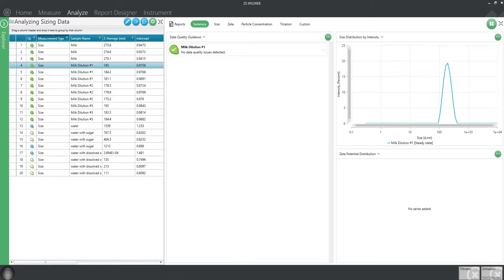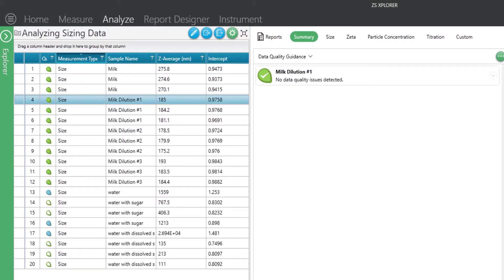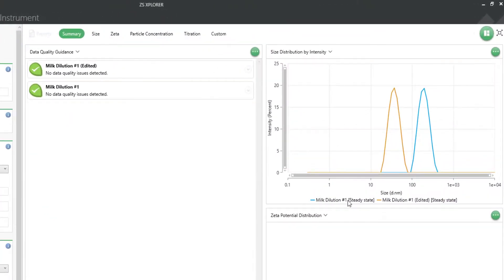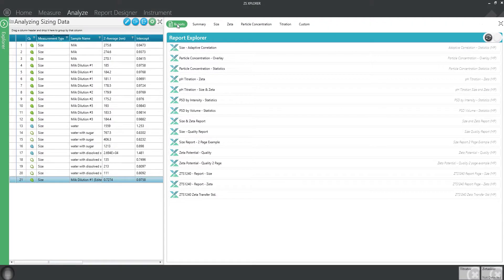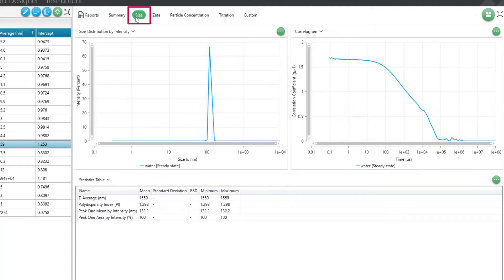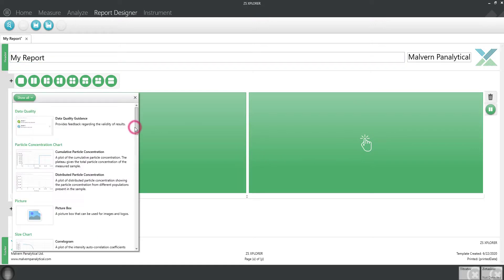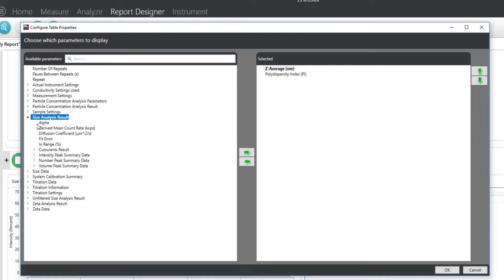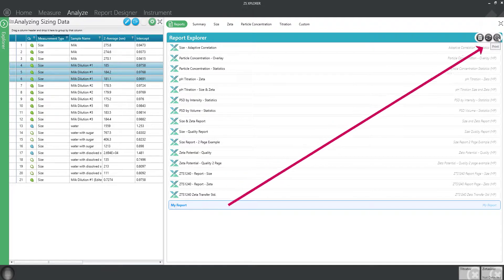Viewing and Reporting Data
This video demonstrates how to view data in the Record View and Analysis Workspace. This includes examples of editing results, recalling methods, customizing workspaces, and using the report designer to print reports.